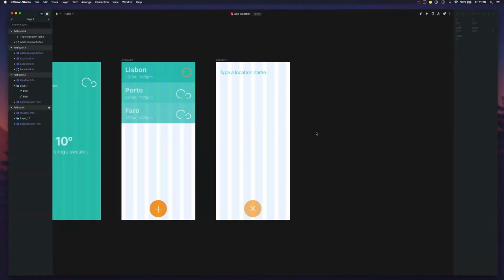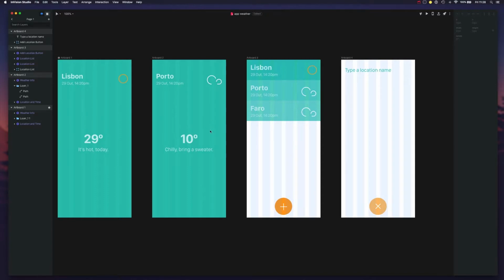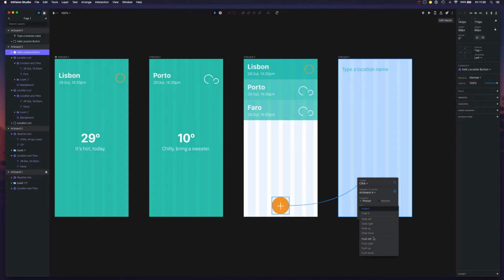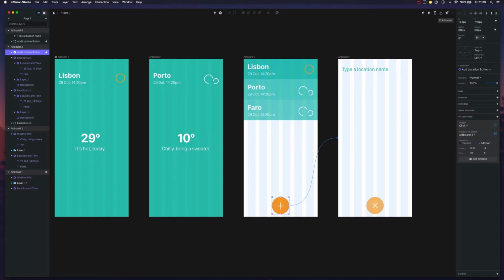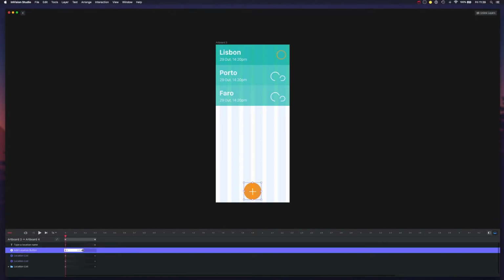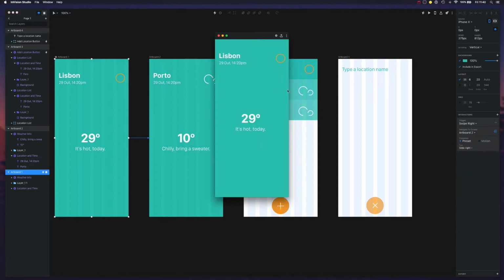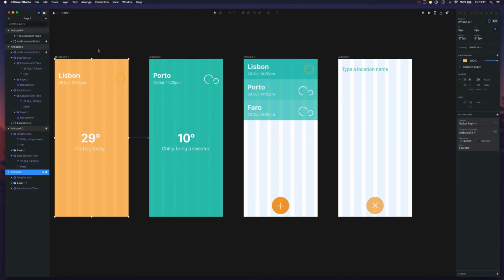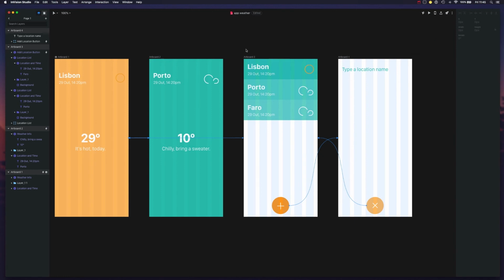Create rapid prototypes using InVision Studio | Tutorial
Let's demonstrate how to create fast prototypes with animations and transitions between screens. All without writing any line of code.

for more pro episodes on frontend, design and more.

► Watch the full series on how to design with InVision Studio